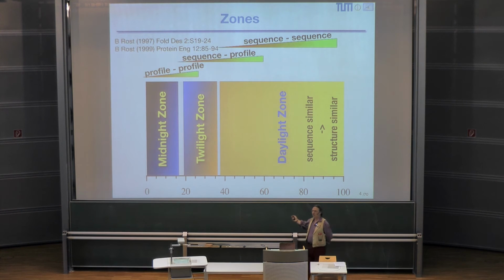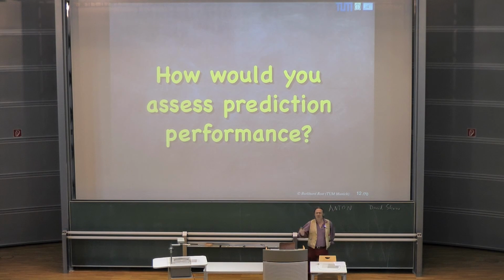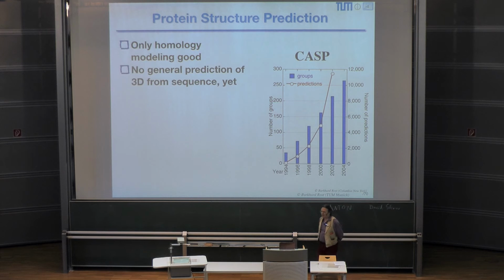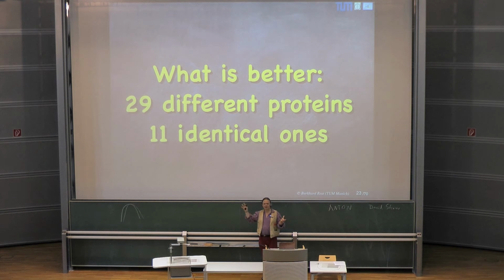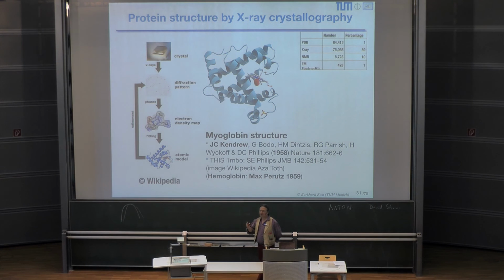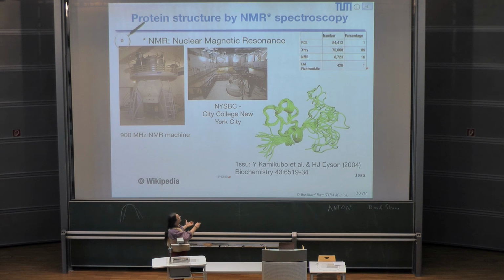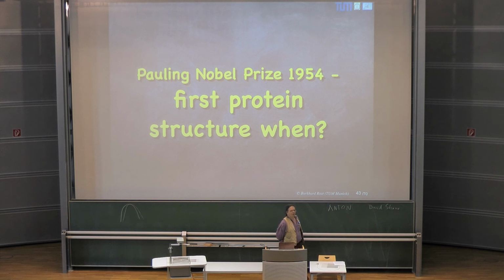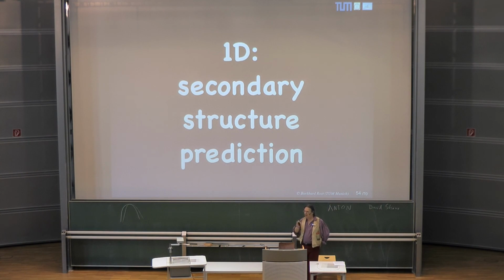Protein Prediction I Beginners - Lecture 7 "Protein Structure Determination"